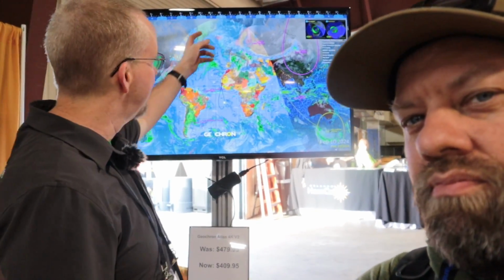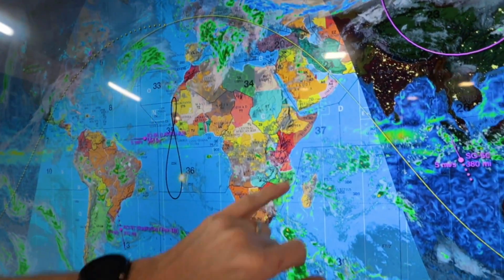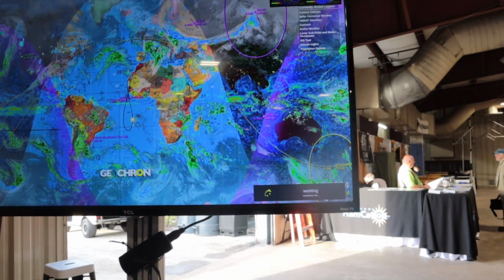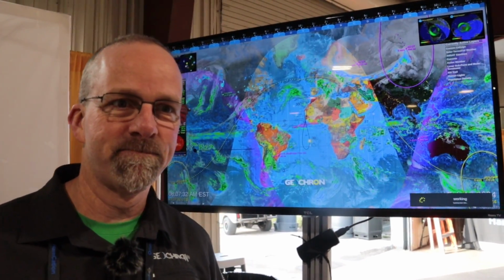GEOCHRON Atlas 4K at Hamcation 2024 | Watch the WORLD and What's Above It!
I caught up with Patrick from Geochron at the Hamcation 2024 Hamfest and he took us through some new features that were recently added to the Geochron device.  This device is great for tracking weather, satellites, the ISS and many other things.  Let's take a look!